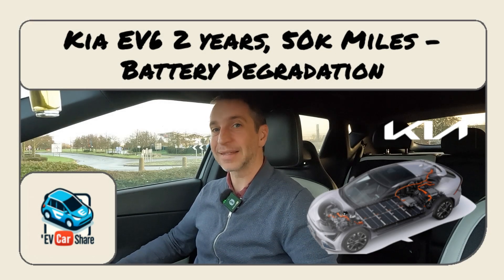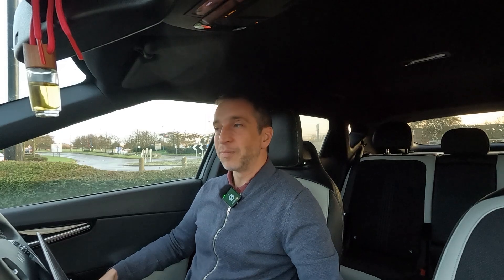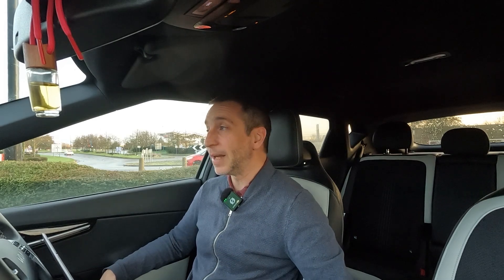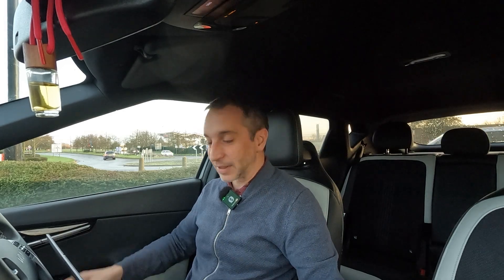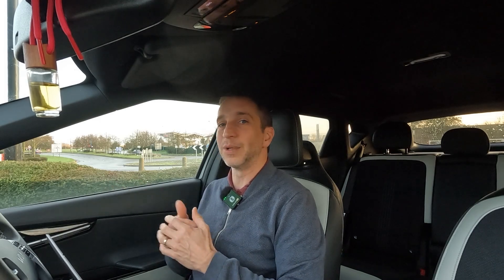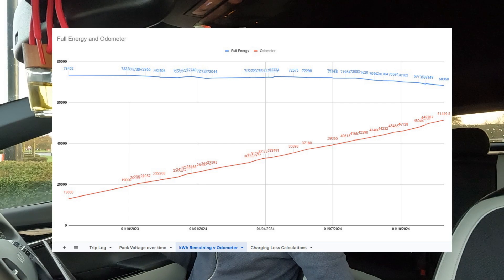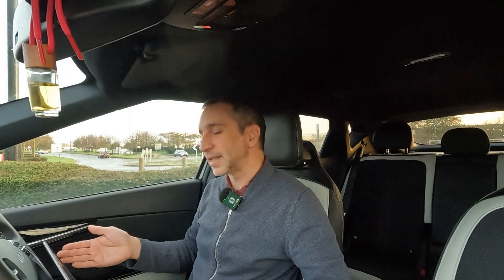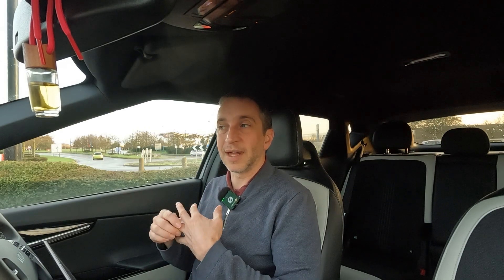Kia EV6 (eGMP Platform) battery degradation revealed - 2 years old and over 50,000 miles. Stats.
Here I reveal the battery degradation stats for my Kia EV6 after having now lived with it for 2 years and having driven over 50,000 miles. For reference I have mostly AC charged at home, typically to 70 - 90% SOC. But there have been many long journeys where I have charged to 100% overnight before leaving and several long journeys where I have also DC charged during the trip.

In this video I do show a graph of the degradation over the last year and a half. I don't have the data from the beginning. I also chat for a while about what this means for range and how long I expect the car to last etc. Please watch it all and put your thoughts in the comments, I'd love to know what your opinion is regarding degradation of EV batteries.

This car runs on the Hyundai eGMP platform and so this video may be relevant to drivers of other eGMP platform cars too like Kia EV9, Hyundai Ionic 5 and 6 and Genesis GV60 etc.

No cars were harmed in the making of this video! Although I have now covered just over 51,000 miles in my EV6 over almost 2 years of ownership.

This is a video in my Kia EV6 2022 RWD GT-Line model electric car (EV) as part of my channel trying to show real life with an EV including how driving longer journeys are affected by battery range and charging times, availability and reliability. There may also be some videos on tips and tricks and how the car runs. All videos will include some of my personal opinions and these may cover anything and everything. This is all real life experiences, nothing is fabricated here.

Filmed using a GoPro and edited with Openshot.